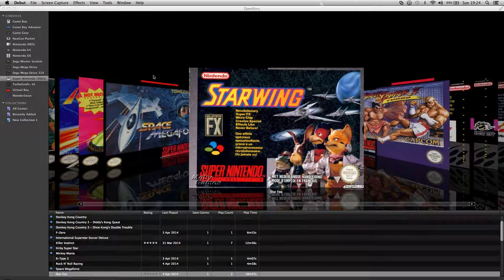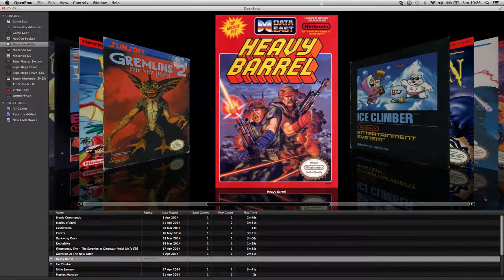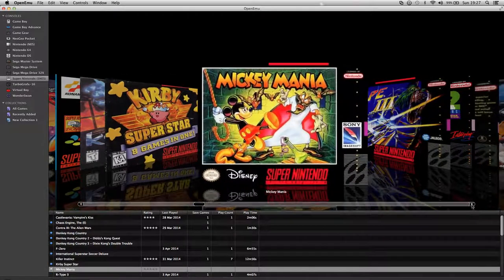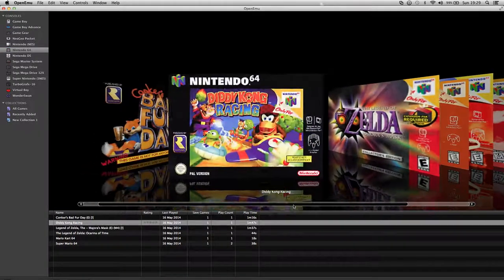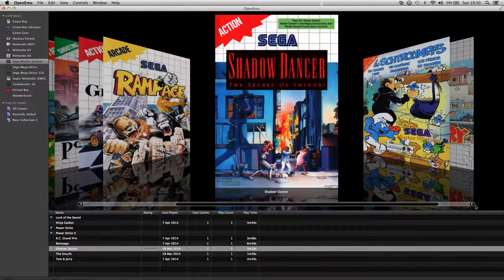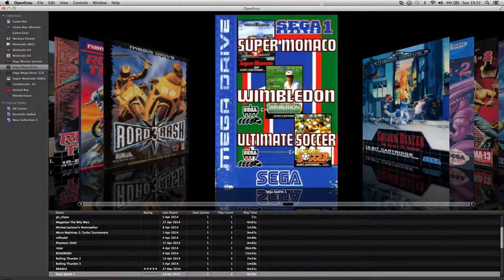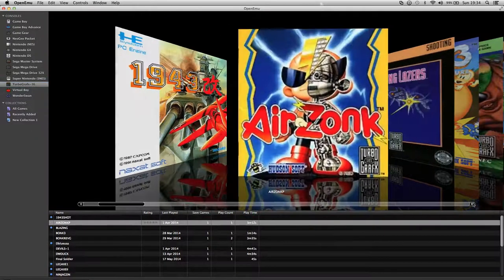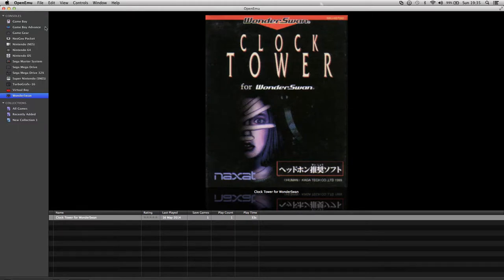My Emulators and games - Part 2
This is a follower on from the video "My thoughts on Emulators + Waffle!! Part 1"

You might need to turn up your volume to hear me. I'm using my Turtle Beaches X12 for commentary.